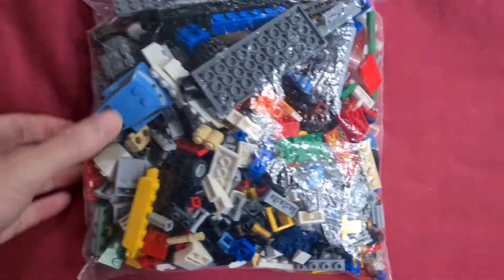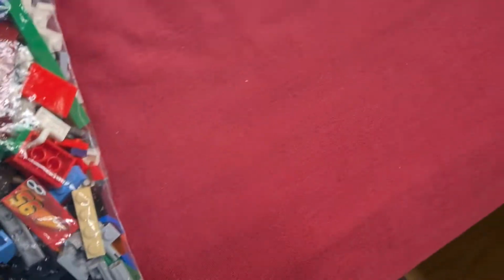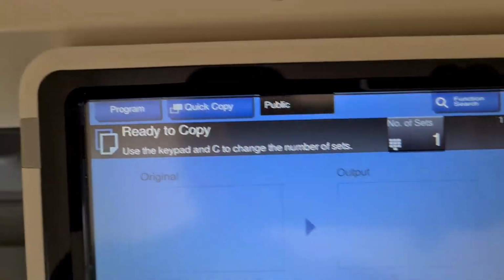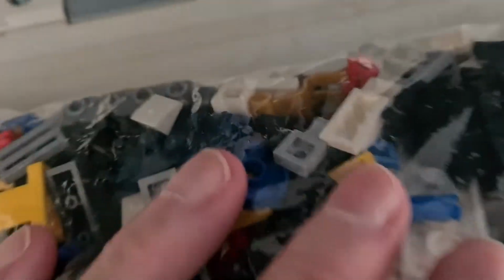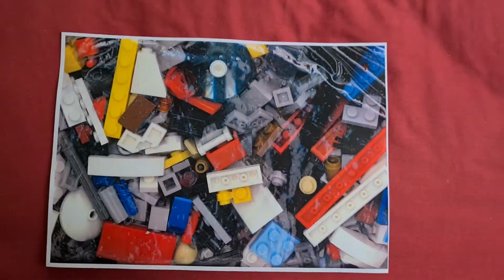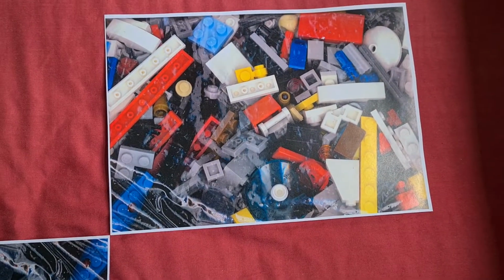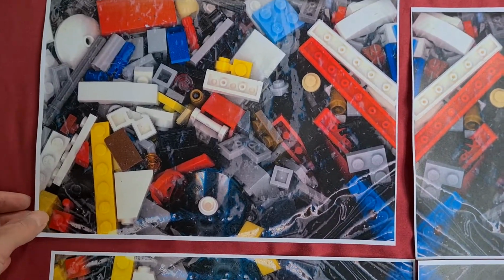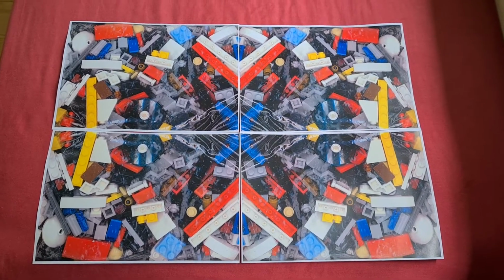Bag of assorted plastic bricks